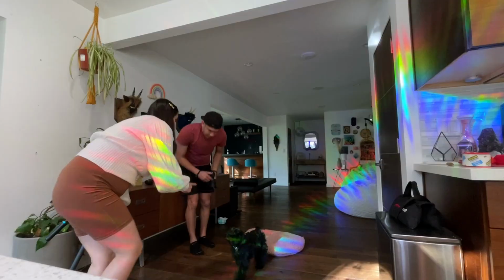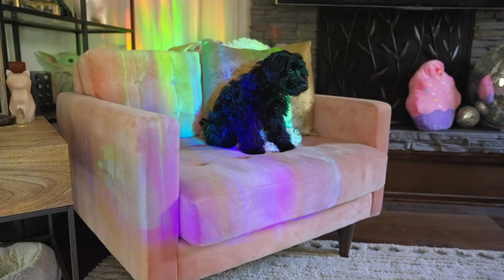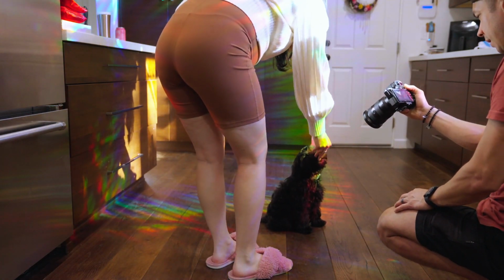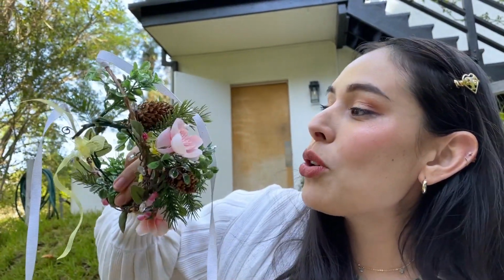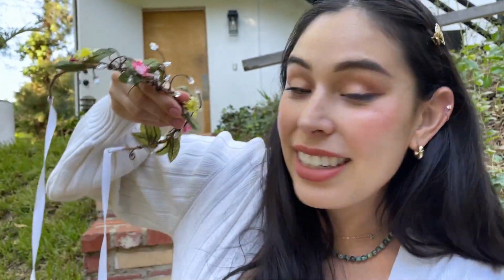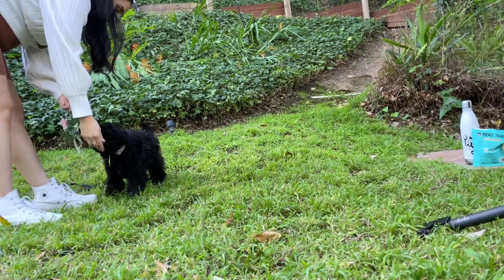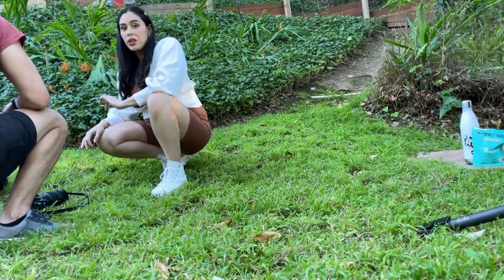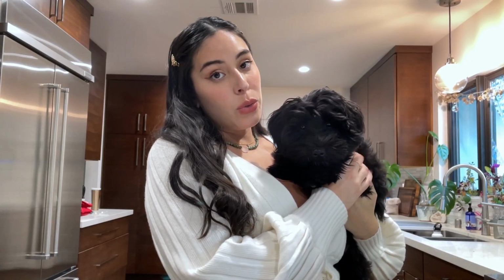The CUTEST Puppy Photoshoot w/ Amaya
It's time for a photoshoot with our dog Amaya!

★Depop - @Tiffyquake